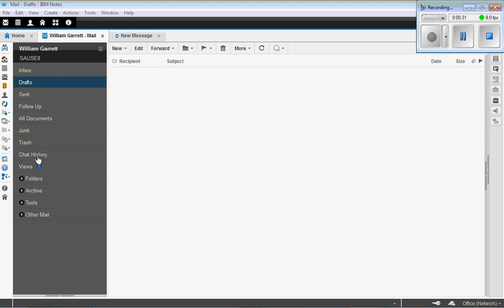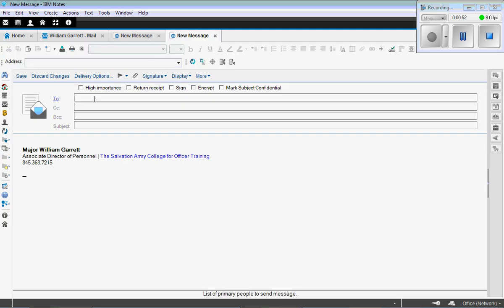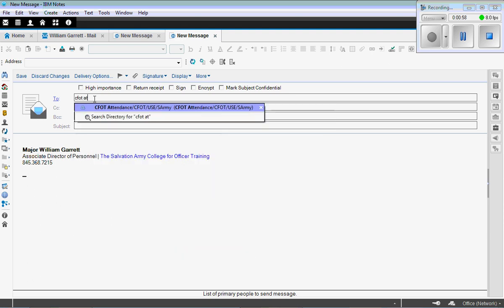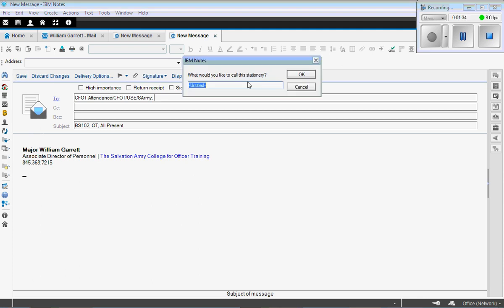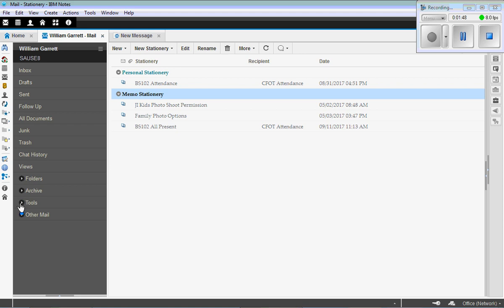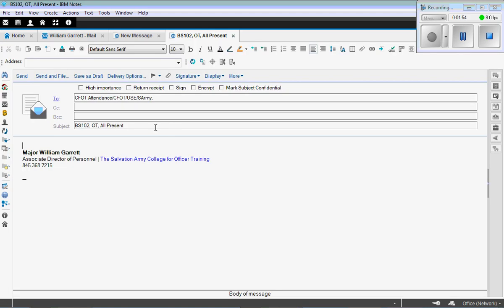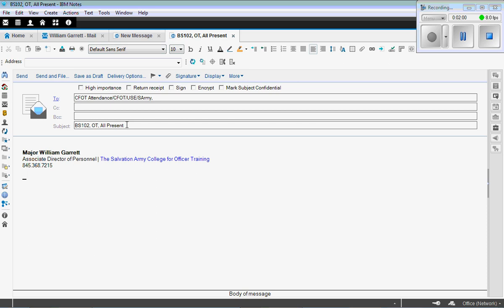Using Stationery in Lotus Notes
A quick method for attendance reports!